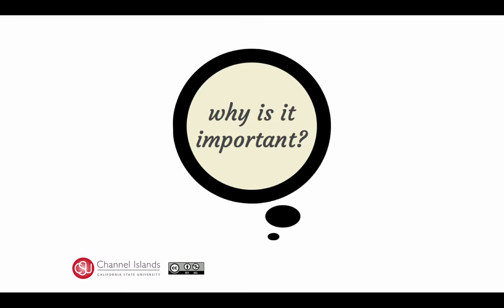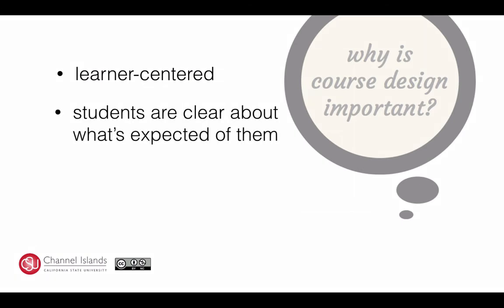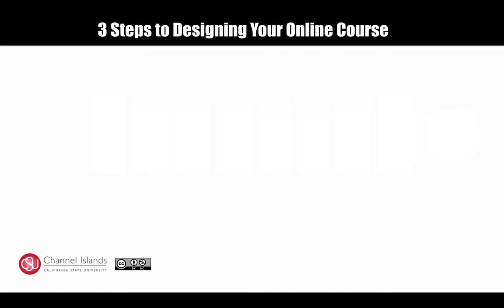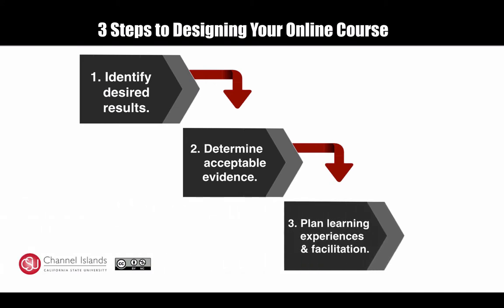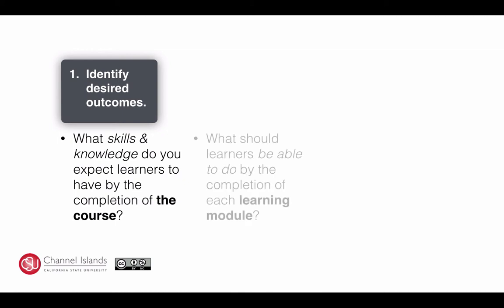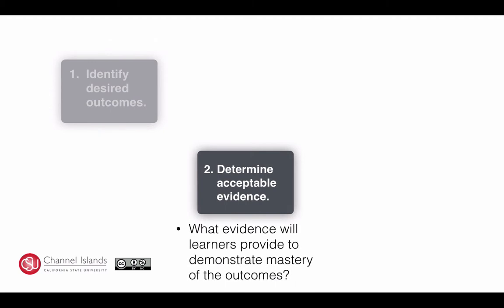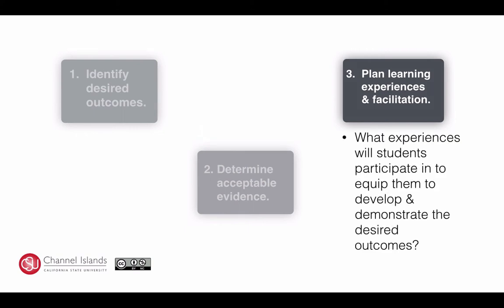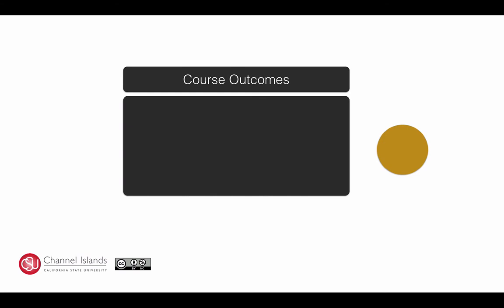How to Design Your Online Course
A 5-minute overview of the principles of effective online course design.